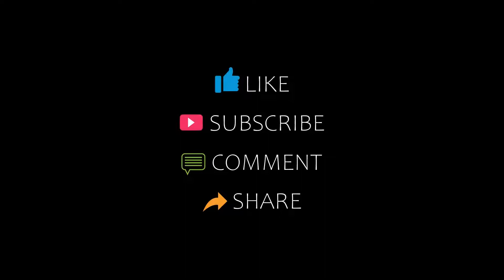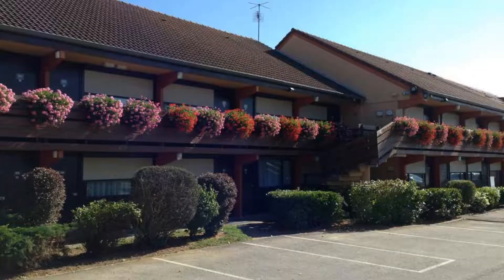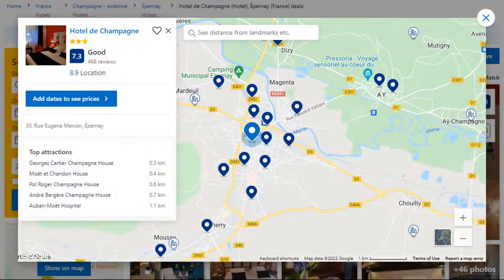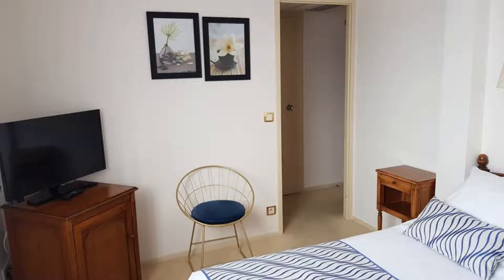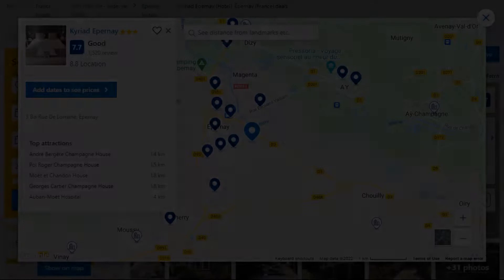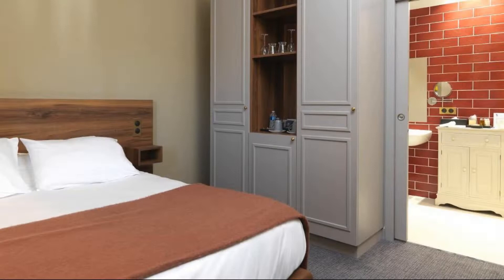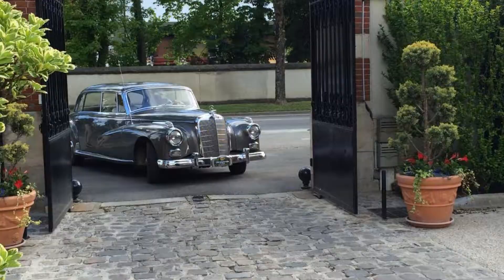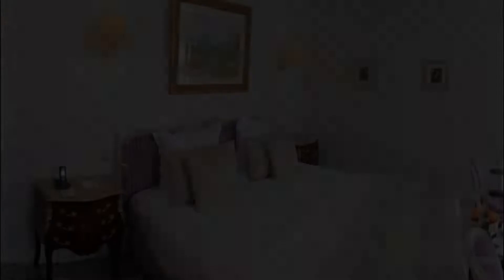Top 10 Recommended Hotels In Epernay | Best Hotels In Epernay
Queries Solved:
1) Top 10 Recommended Hotels In Epernay
2) Top 10 Hotels In Epernay
3) Top Ten Hotels In Epernay
4) Top 10 Romantic Hotels In Epernay
5) 10 Best Hotels For Couples In Epernay
6) Hotels In Epernay
7) Best Hotels In Epernay
8) Top 10 5 Star Hotels In Epernay
9) Best 5 Star Hotels In Epernay
10) 5 Star Hotels In Epernay
11) Top 10 Luxury Hotels In Epernay
12) Luxury Hotel In Epernay
13) Luxury Hotels In Epernay
14) Luxury Stay In Epernay
15) Top 10 4 Star Hotel In Epernay
16) Best 4 Star Hotel In Epernay
17) 4 Star Hotel In Epernay

Track Title: Subway Dreams
Artist: Dan Henig